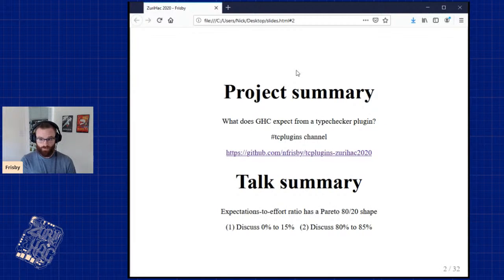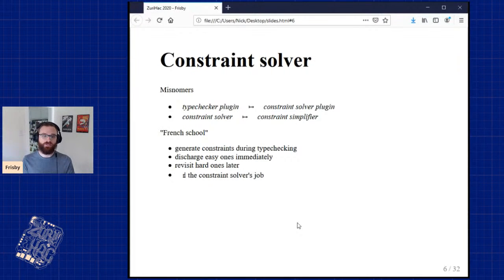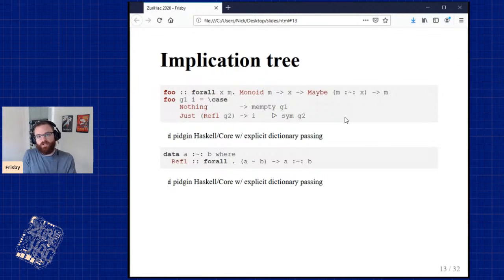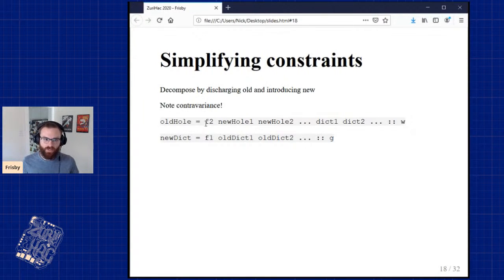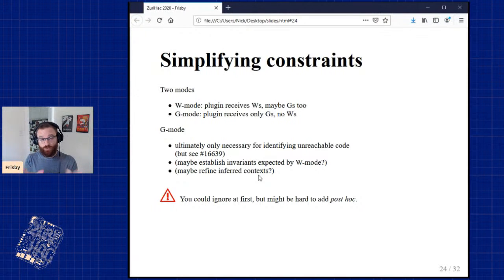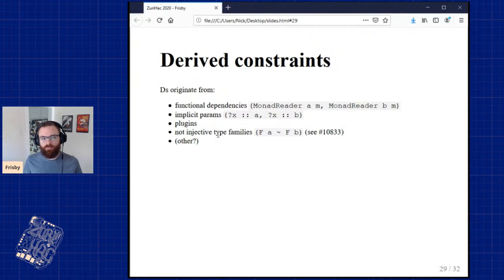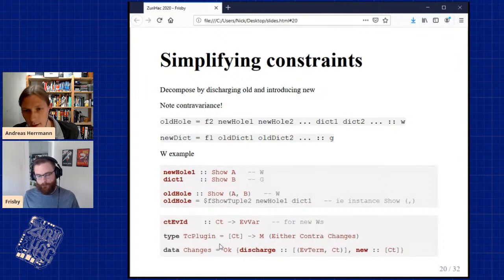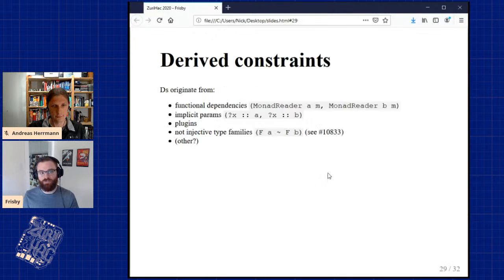GHC On "simple" constraints for typechecker plugins by Nicolas Frisby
This short talk introduces GHC's representation of constraints in its constraint solver. This is a good place to start if you're interested in how the typechecker works or considering extending it. The talk also doubles as an Experience Report as a typechecker plugin author; I offer lessons learned and identify some pitfalls.